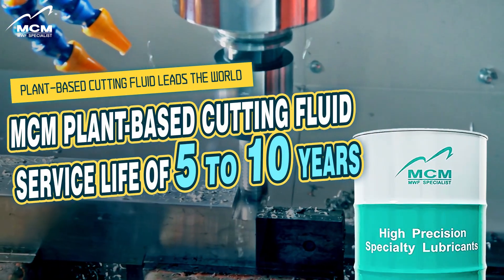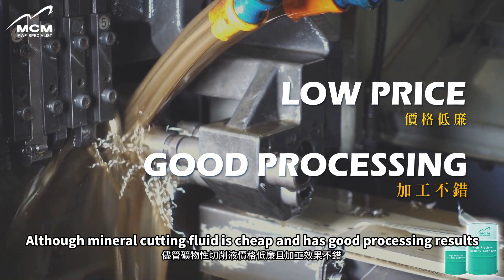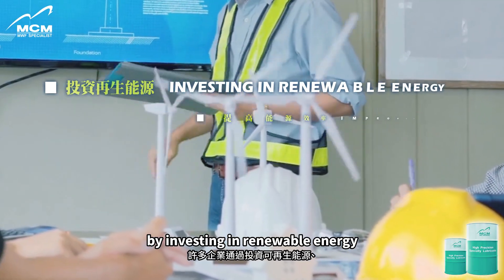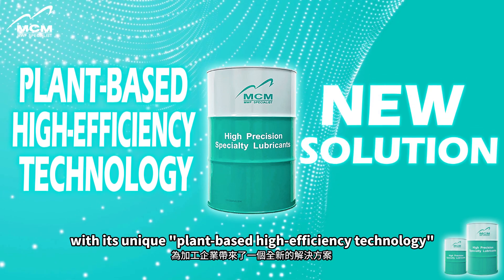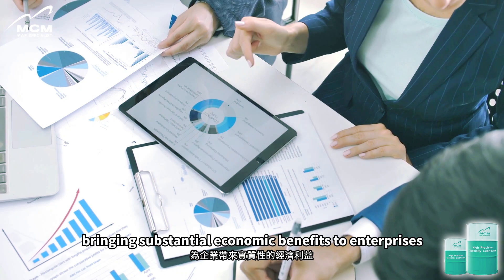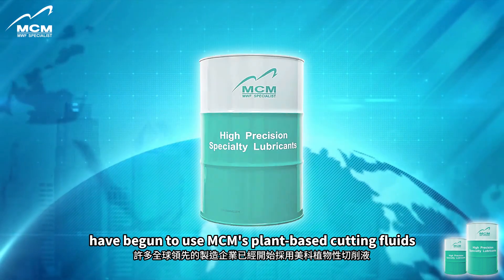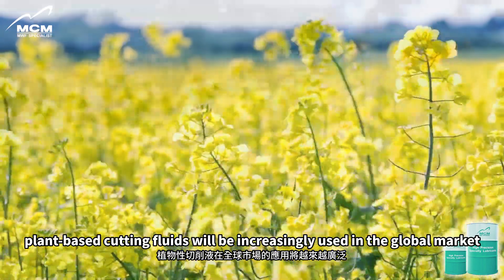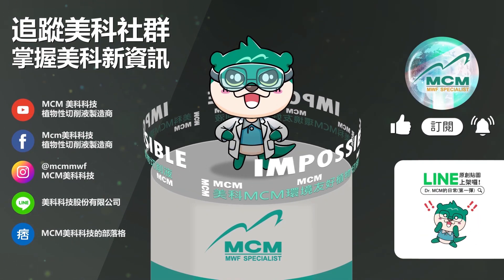CNC machining era turning point, green benefits are coming! [ENG]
【 MECOM INDUSTRIES CORP.】🌱
Mecom MCM is the largest manufacturer of plant-based cutting fluid in Taiwan. From raw material development, product R&D, manufacturing to shipping, MCM offers a full-service solution in the eco-friendly cutting fluid industry.

【 Features of MCM Plant-Based Cutting Fluid 】🌱
01．Low oil smoke and mist
02．Improves workplace environment and employee health
03．5–10 years fluid lifespan
04．Extends the life of machines and tools
05．Reduces labor costs
06．Minimizes wastewater generation
07．Easy to manage, maintain, and clean
08．Significantly boosts productivity
09．Solves your ESG concerns regarding in-factory cutting fluids

【 Multiple Taiwan Excellence Award Winner 】🌟🌟🌟
🏆 SUPERSOL — 2019 Taiwan Excellence Award
🏆 SUPERSOL — 2023 Taiwan Excellence Award
🏆 SUPERSYN — 2025 Taiwan Excellence Award